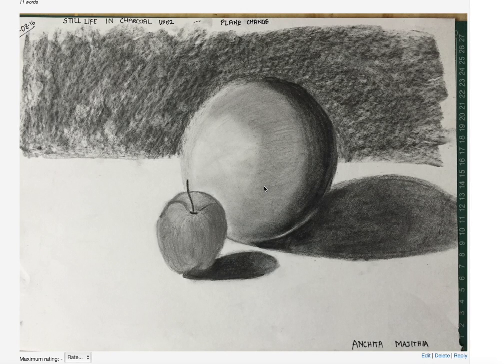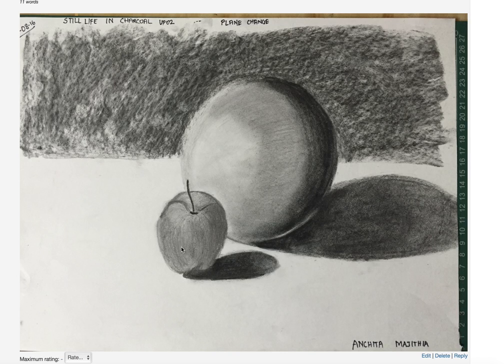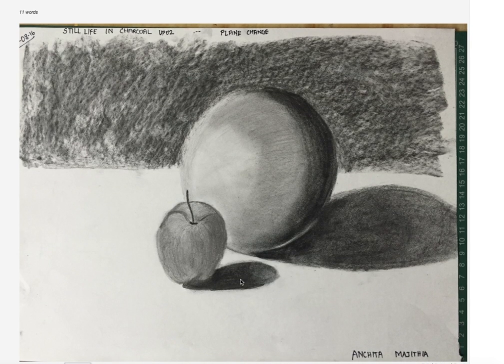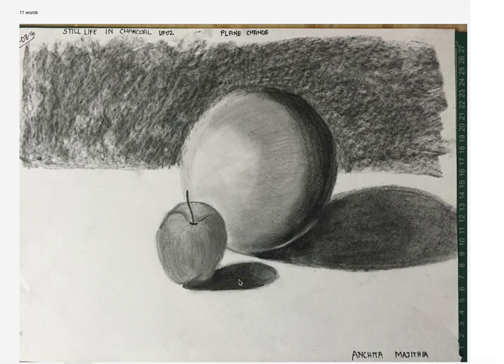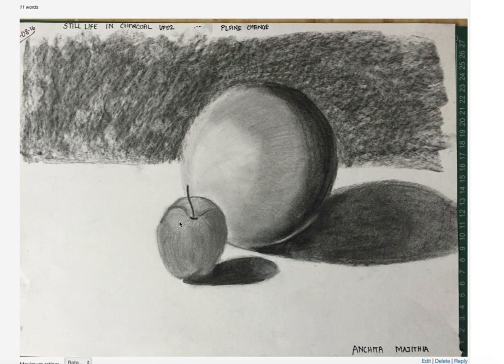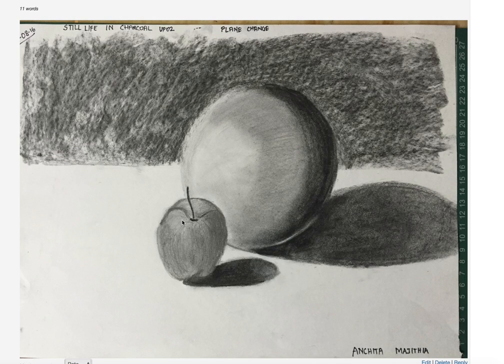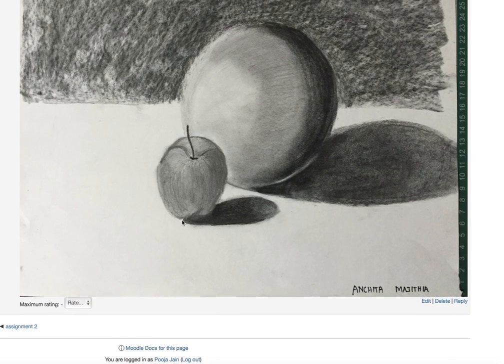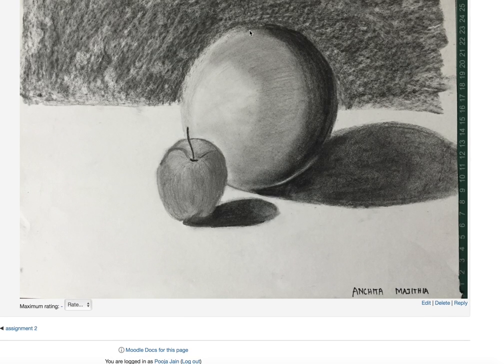Anchita Still Life